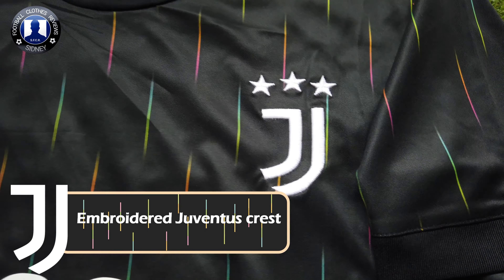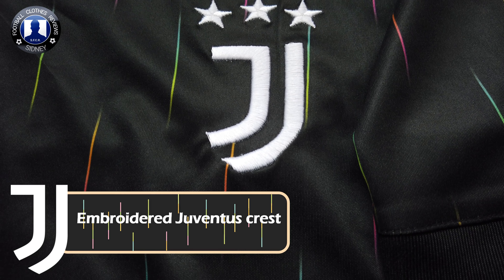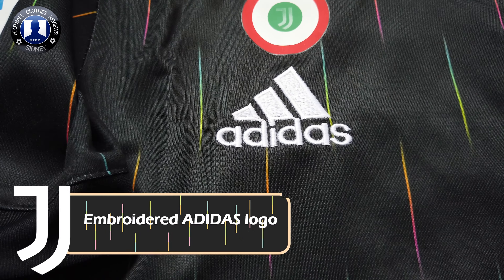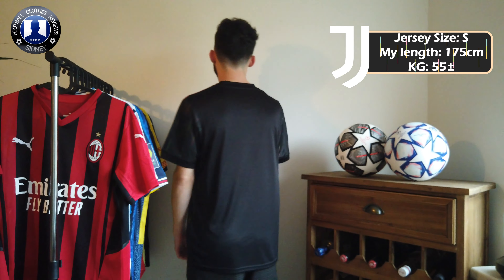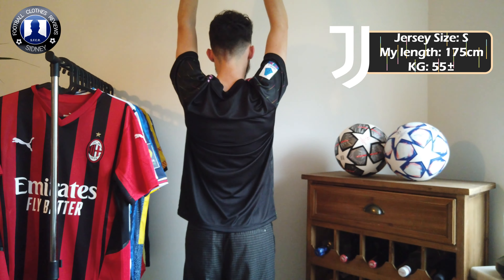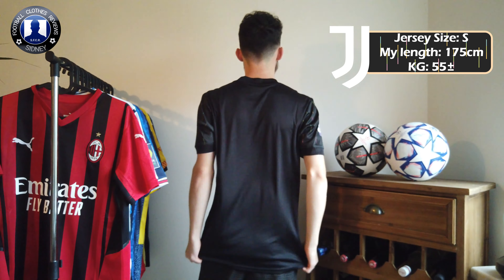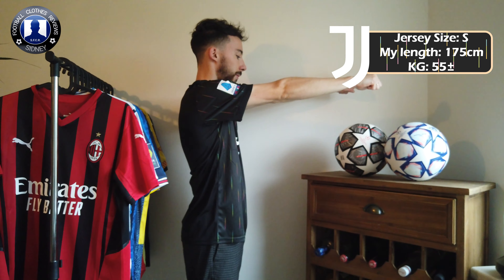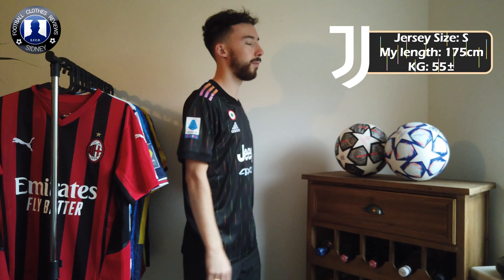NEW ADIDAS Juventus 2021/22 Away Jersey Unboxing + Try on!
ℹ️ Hello everyone! In this video I show you this new Juventus Adidas HEAT.RDY away jersey of this season 2021/22! It is customized with the Coppa Italia winners patch and Serie A 2021/22 patch. Watch till the end to see how it fits!

This jersey is all black with white logo's. The 3 ADIDAS stripes on the shouldes are shiny and feature a fade from orange to pink. The coolest feature of this jersey is the subtle pattern of pinstripes in several colours.

🕘 Timecodes
0:00​​ - Logo intro
00:07​​ - Introduction
00:21​​ - Jersey review
03:46​​ - Outro
04:04​ - Jersey try on
04:20 - End screen

💬 Let me know what you think of this Juventus new away fan version jersey! Juventus​​ Adidas​​​​​​​​​ Jerseyreview​​​ SidneyFCR​​​

👕 I have the ADIDAS fan version size S.
My specs: 175cm tall | KG: 55±

First Track: Diviners, IZECOLD, Tim Beeren - This Time (ft. CRVN & Molly Ann) [NCS10 Release]